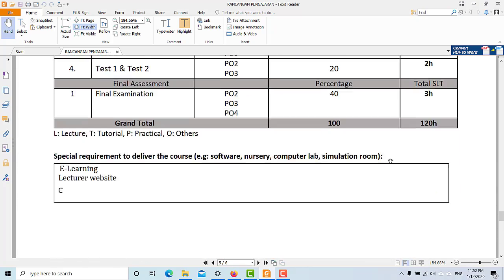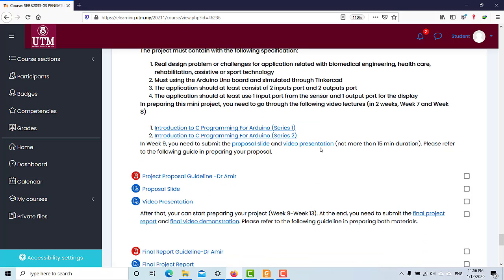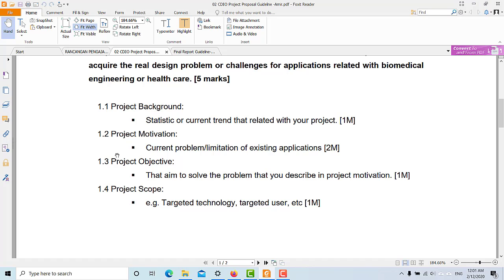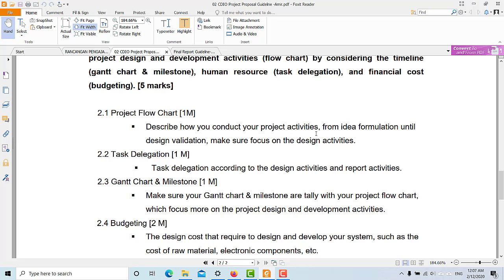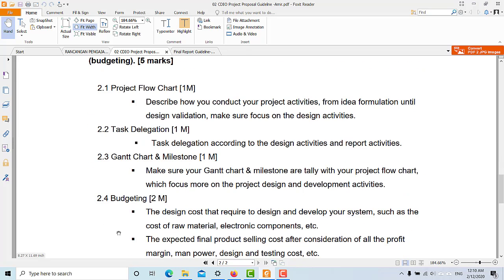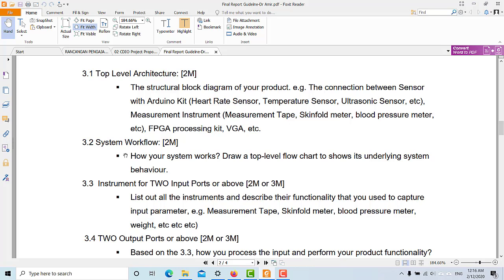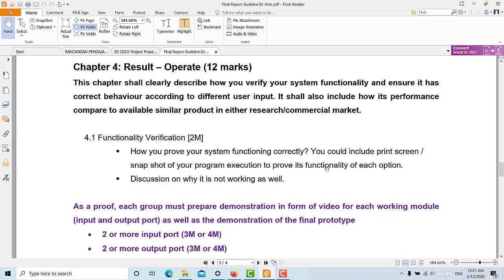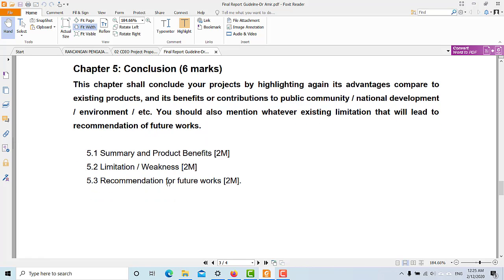Briefing Mini Project SEBB2033